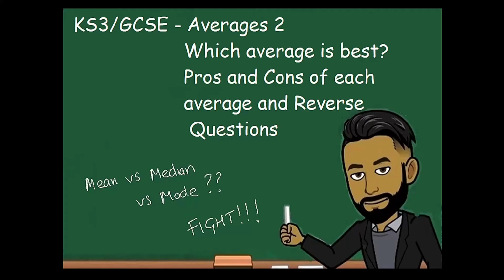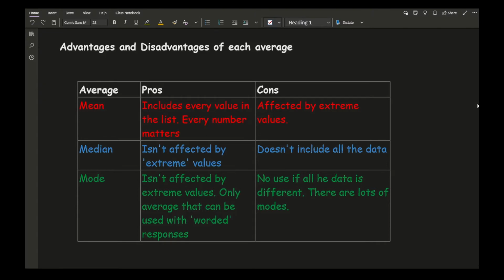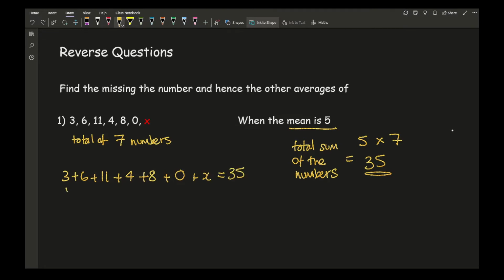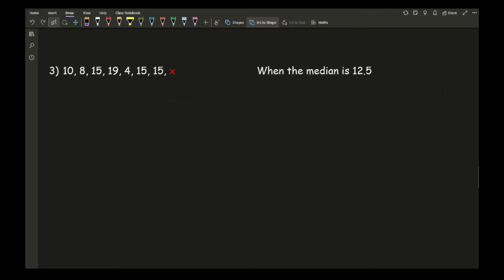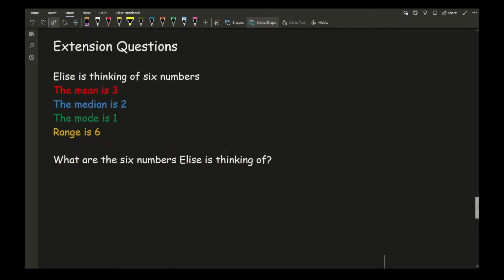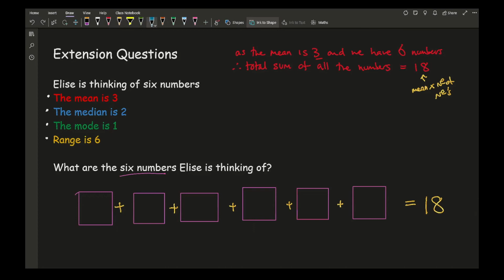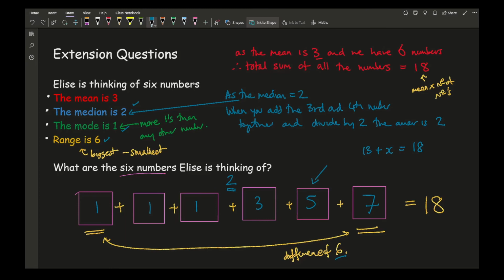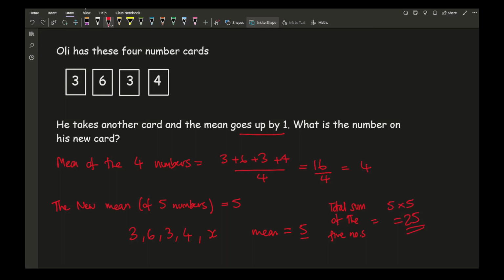KS3/GCSE Maths - Averages 2 : Difference, Pros and Cons and Reverse Questions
This video continues from the previous to discuss when to use each average when asked to find the average... It also goes over the pros and cons of each average, before moving onto some reverse questions involving averages where you are given the average value and wish to find a number or set of numbers, with plenty of examples often found at higher level.